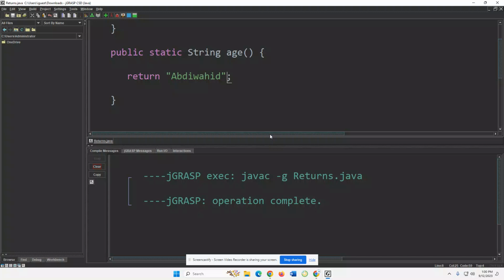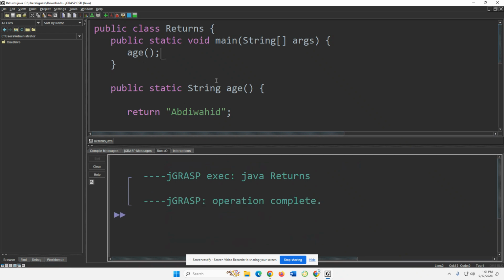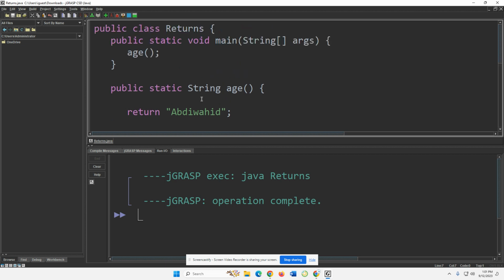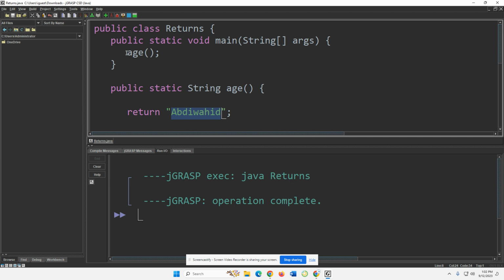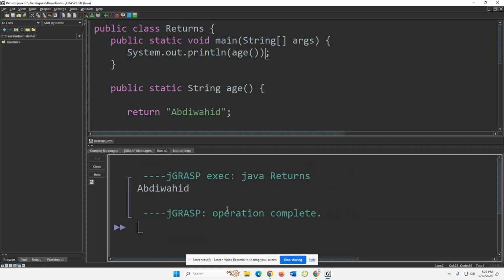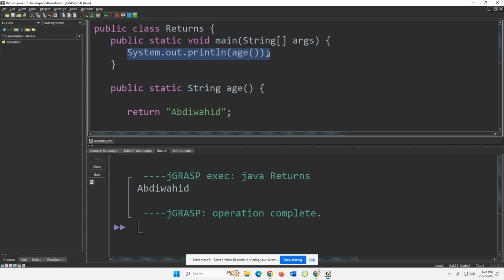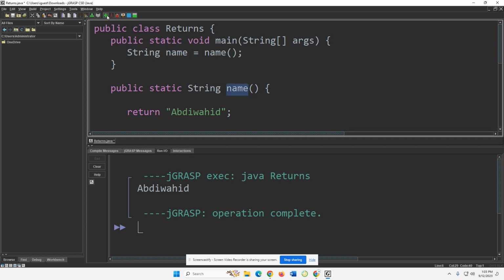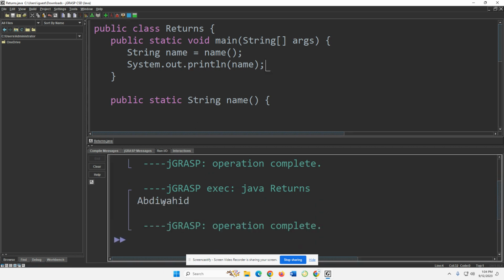Working with returns